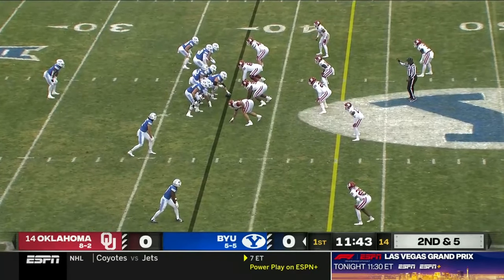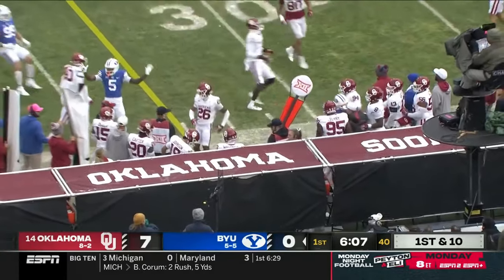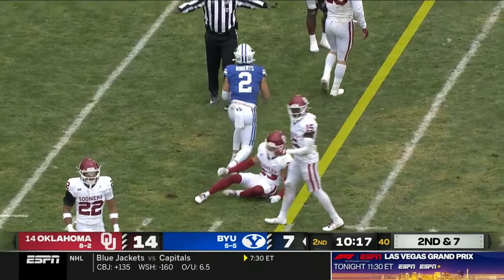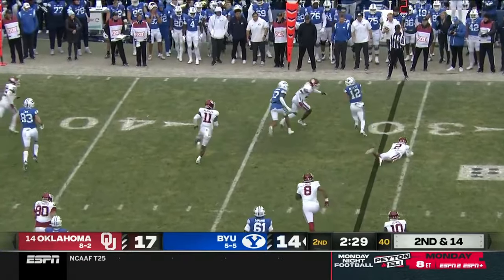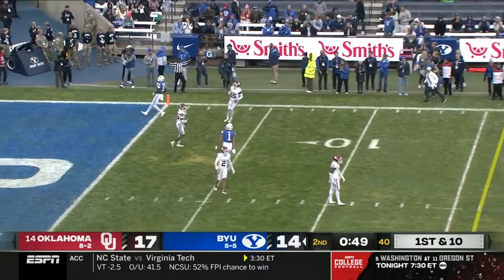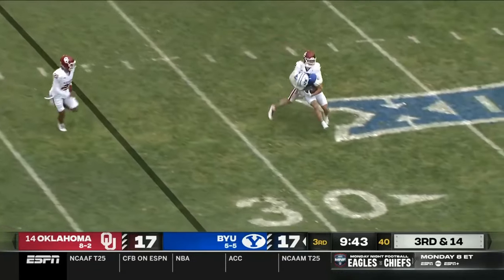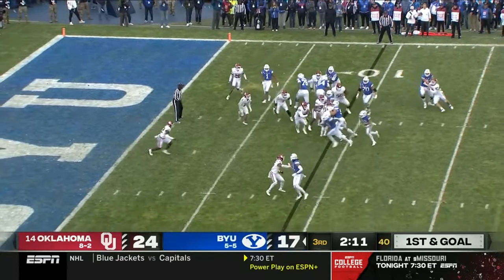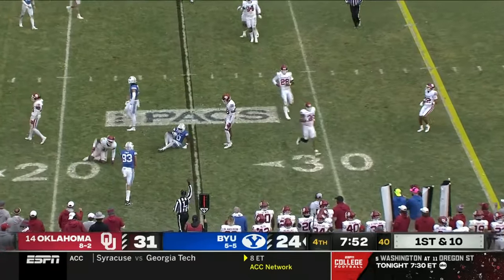Jake Retzlaff - Every Throw vs Oklahoma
Jake Retzlaff, Future BYU QB1? Third start vs Oklahoma on Nov. 18th, 2023. Every throw by Jake Retzlaff, yes, even THAT throw... sigh...

What do you think Cougar Fans? Is Jake Retzlaff the future for BYU football going forward? Did you see anything after watching again? Cause for concern? Hope?

Mixed bag for me but I saw some flashes. Highs were higher than last week, but the lows were lower.